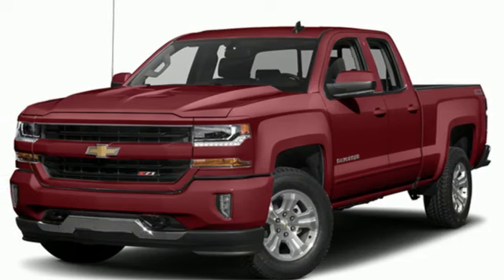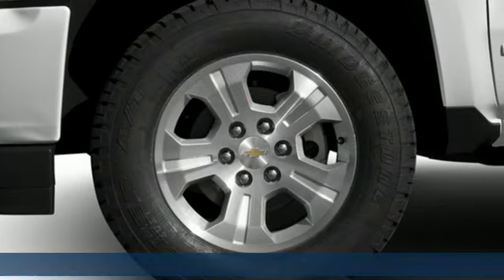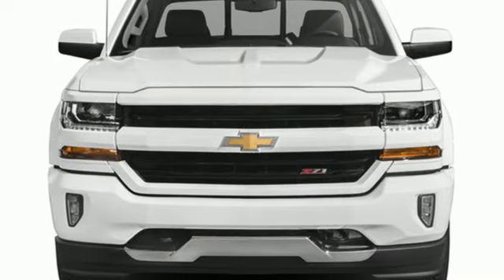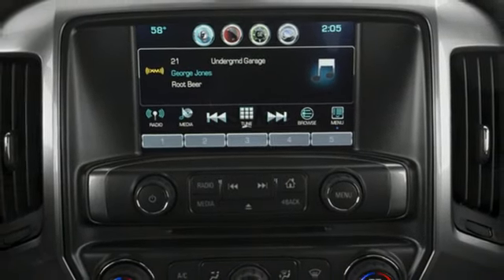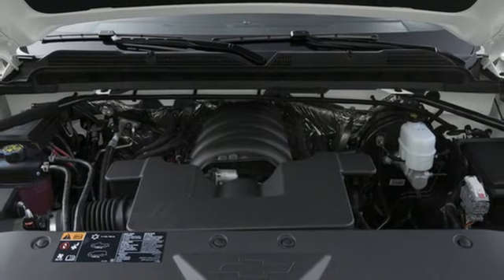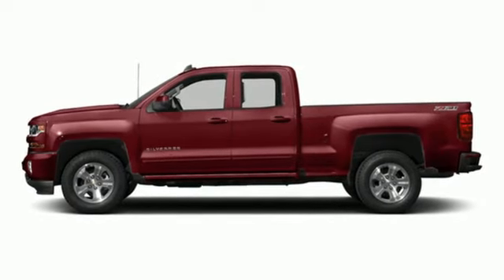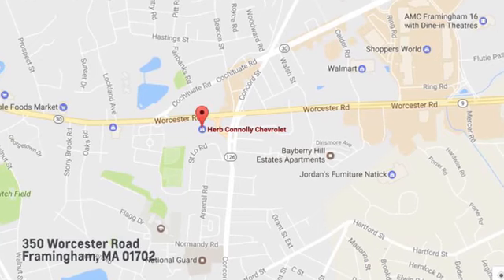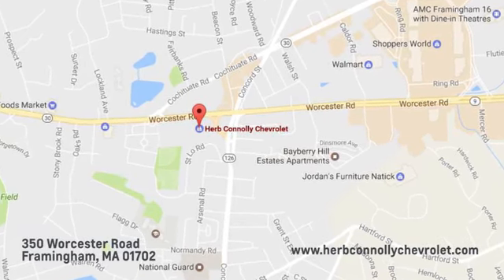Used 2016 Chevrolet Silverado 1500 Framingham, MA CP1137331B - SOLD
Year: 2016
Make: Chevrolet
Model: Silverado 1500
Trim: 1LT
Transmission: Automatic
Color: Siren Red Tintcoat
Interior: Jet Black
Mileage: 63264
Stock #: CP1137331B
VIN: 1GCVKREC3GZ377208
EPA 22 MPG Hwy/16 MPG City! GREAT MILES 63,264! Heated Seats, Navigation, WiFi Hotspot, Onboard Communications System, CD Player, Satellite Radio, 4x4, Bed Liner, Trailer Hitch, TRAILERING PACKAGE, REMOTE VEHICLE STARTER SYSTEM OPTION PACKAGES: ALL STAR EDITION for Crew Cab and Double Cab, includes (AG1) driver 10-way power seat adjuster with (AZ3) bench seat only, (CJ2) dual-zone climate control, (BTV) Remote Vehicle Starter system, (UVC) Rear Vision Camera, (C49) rear-window defogger and (KI4) 110-volt power outlet (Includes (Z82) Trailering Package, (G80) locking differential and (T3U) LED front fog lamps. (N37) manual tilt and telescopic steering column included with (L83) 5.3L EcoTec3 V8 engine.), ENGINE, 5.3L ECOTEC3 V8 WITH ACTIVE FUEL MANAGEMENT, DIRECT INJECTION AND VARIABLE VALVE TIMING includes aluminum block construction (355 hp [265 kW] @ 5600 rpm, 383 lb-ft of torque [518 Nm] @ 4100 rpm; more than 300 lb-ft of torque from 2000 to 5600 rpm), TRAILERING PACKAGE includes trailer hitch, 7-pin and 4-pin connectors Includes (G80) locking rear differential. AUDIO SYSTEM, CHEVROLET MYLINK RADIO WITH NAVIGATION AND 8 DIAGONAL COLOR TOUCH-SCREEN, AM/FM STEREO with seek-and-scan and digital clock, includes Bluetooth streaming audio for music and select phones; USB ports; auxiliary jack; voice-activated technology for radio and phone; featuring Apple Carplay capability for compatible phone. LPO, BED LINER, WHEELS, 18 X 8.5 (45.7 CM X 21.6 CM) BRIGHT-MACHINED ALUMINUM OUR OFFERINGS: Herb Connolly Motors is the home of used car LIVE MARKET PRICING. LIVE MARKET PRICING gives our customers the peace of mind that we have already done the shopping for you and priced our vehicle aggressively in today's internet information marketplace while adjusting accordingly for - Supply - Equipment - Condition and Mileage. Remember at Herb Connolly Motors - WE DONT PLAY PRICING GAMES. Price reflects $1,000 in down payment assistance and customer must finance through GM Financial to qualify for this price. Horsepower calculations based on trim engine configuration. Fuel economy calculations based on original manufacturer data for trim engine configuration. Please confirm the accuracy of the included equipment by calling us prior to purchase.

Address:
350 Worcester Road